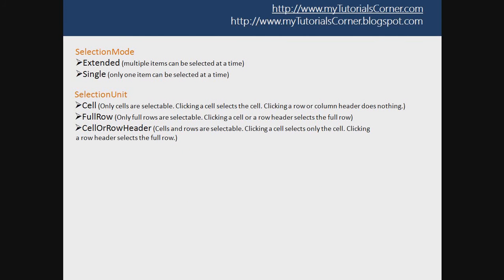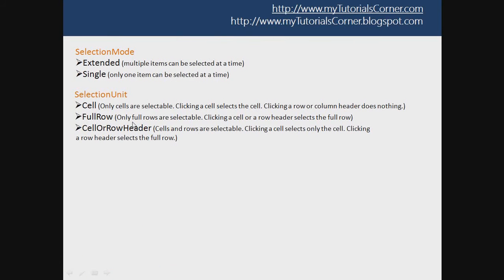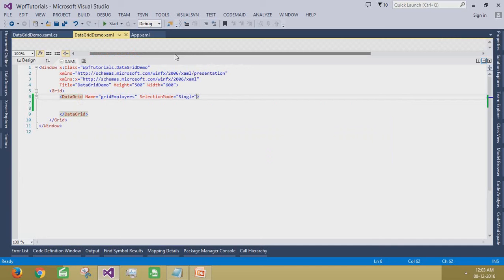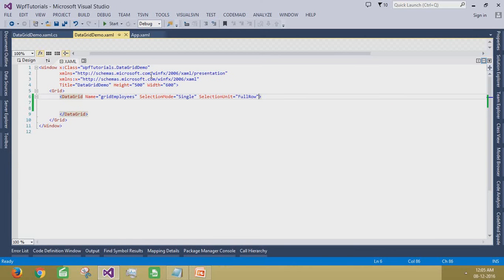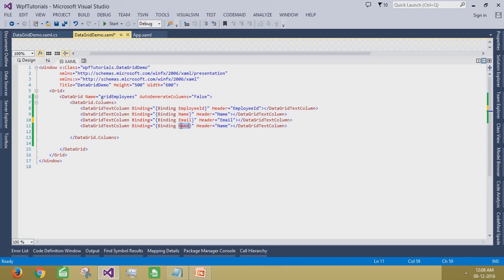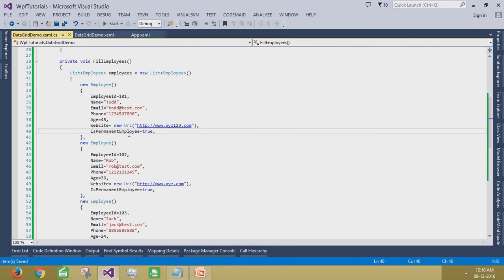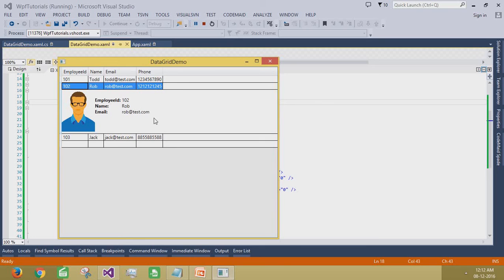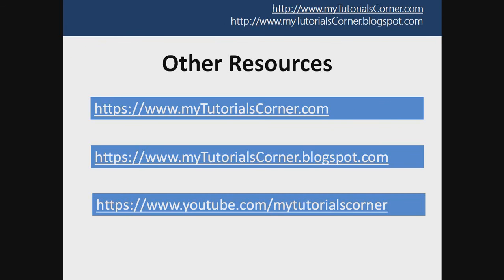Using Datagrid RowDetailsTemplate Feature & SelectionUnit, SelectionMode Properties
In this session we will learn about the SelectionMode and SelectionUnit Properties of DataGrid Control in WPF, We will also understand about the RowDetailsTemplate of DataGrid Control.

SelectionUnit
SelectionMode
AutoGenerateColumns
CanUserReorderColumns
CanUserResizeColumns
CanUserSortColumns
ColumnWidth
RowHeight
GridLinesVisibility
HeadersVisibility

We will understand that how the above properties work with DataGrid Control.

You can find other resources here at.